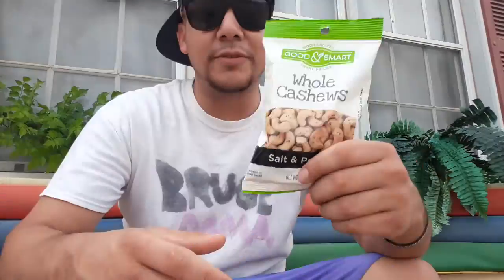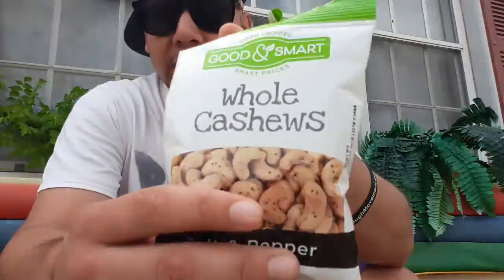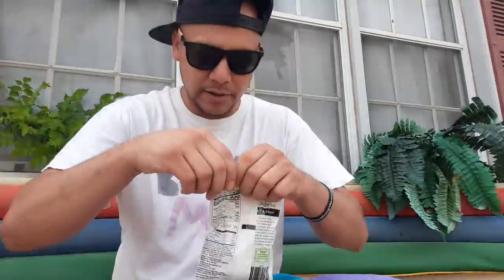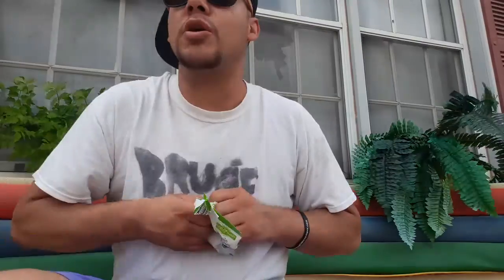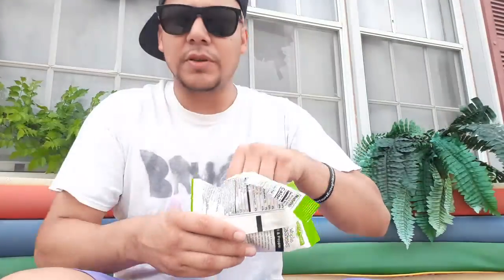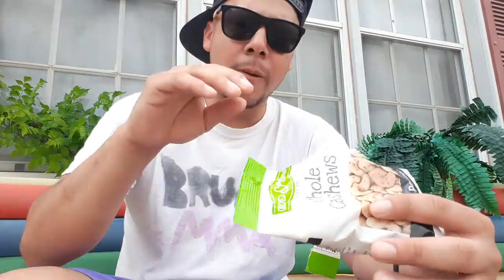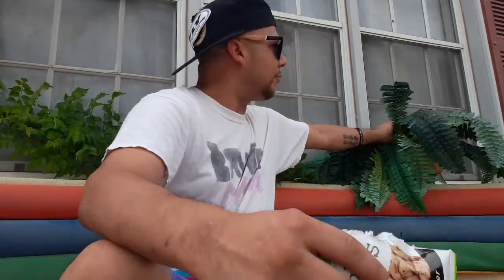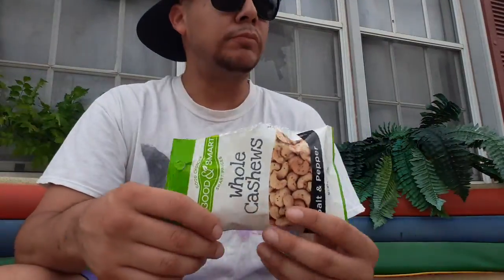Food with Flip:Whole Cashews salt and pepper.